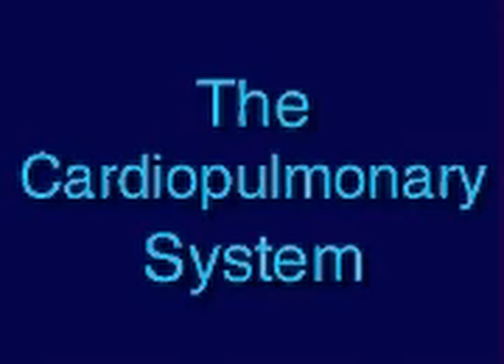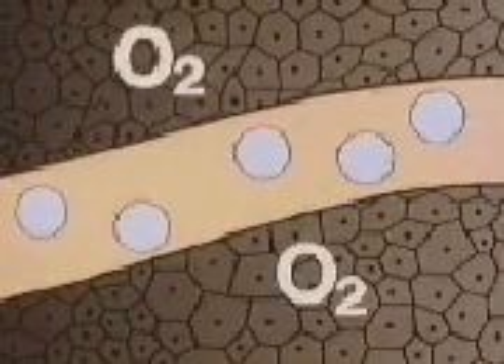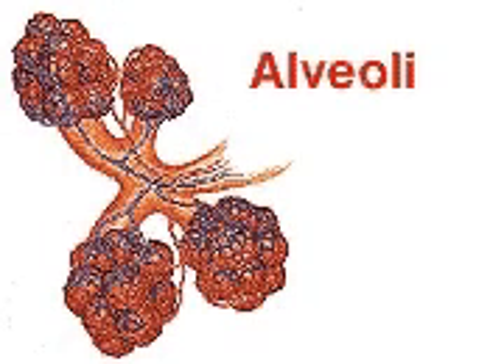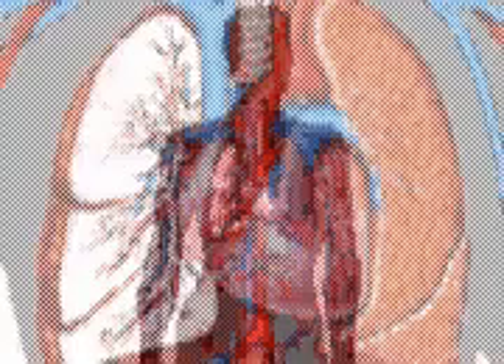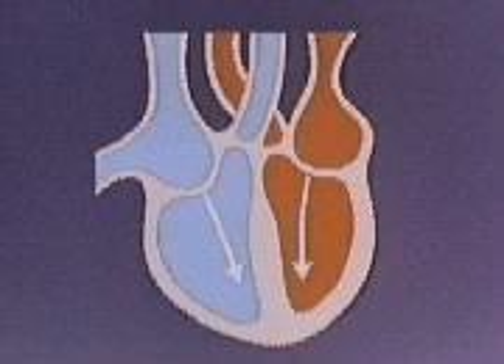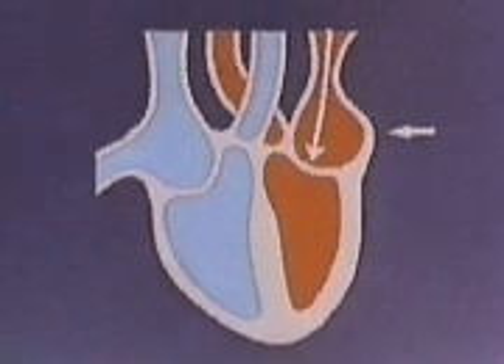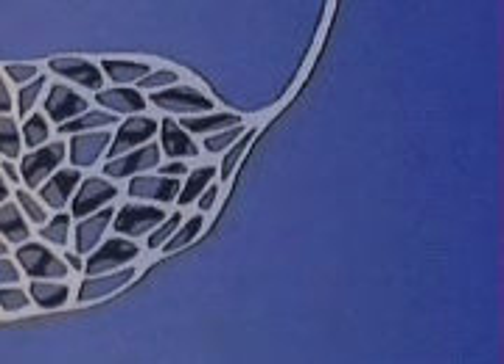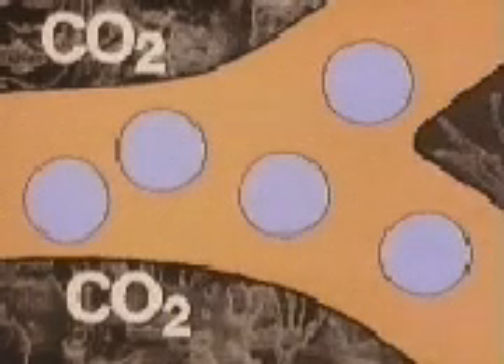The Cardiopulmonary System